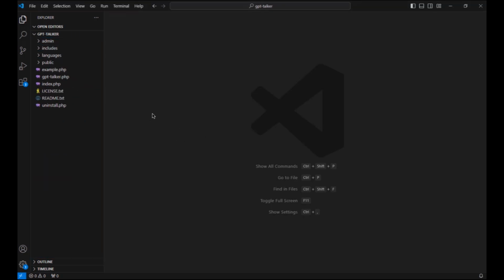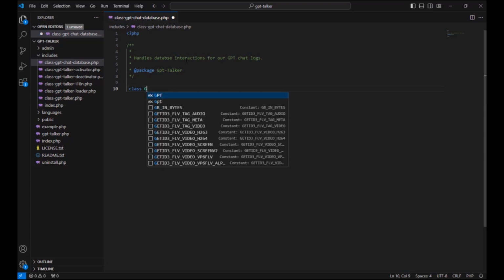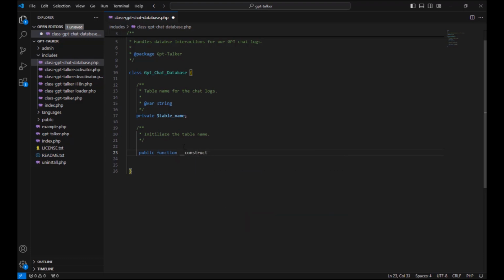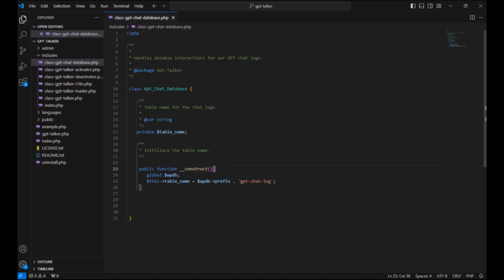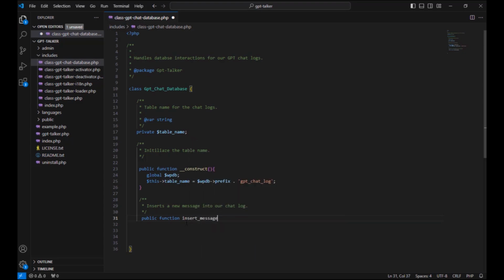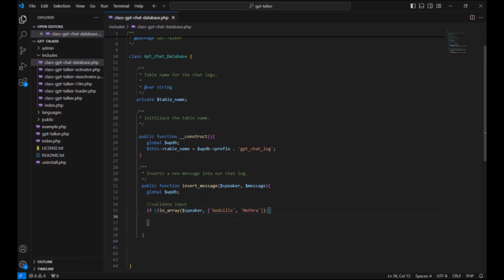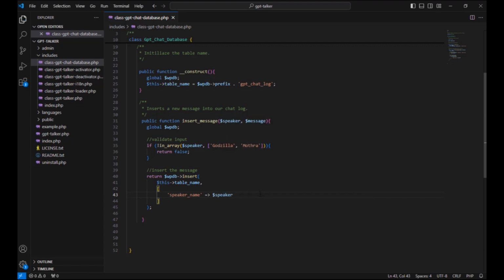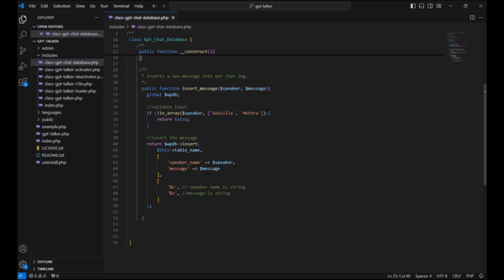GPT Custom Class | WordPress Plugin Development | Part 6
Sorry for the delay, but here we are on part 6 of our GPT plugin development series. Today we are handling creating a custom class for our plugin in order to talk to our newly created DB table. We also write the first function inserting a new message into that database.

See ya homies. :)